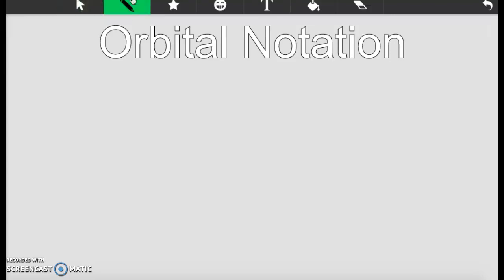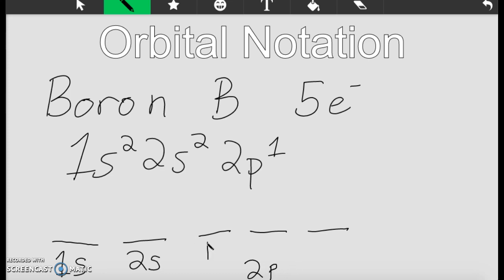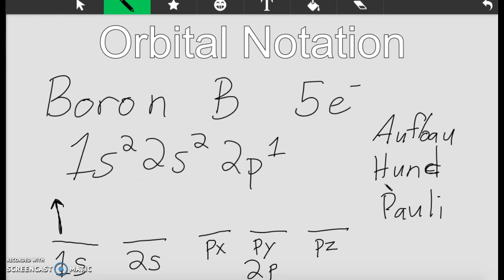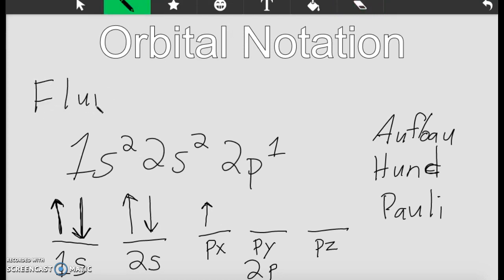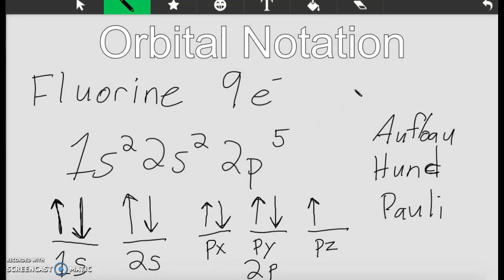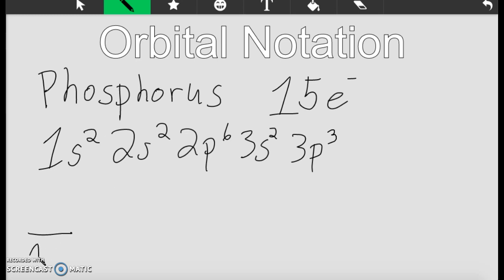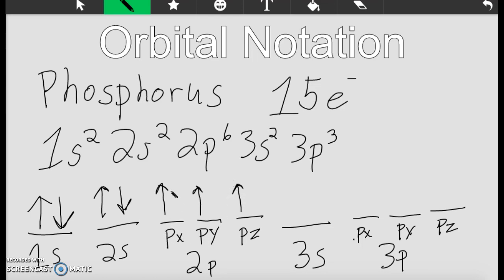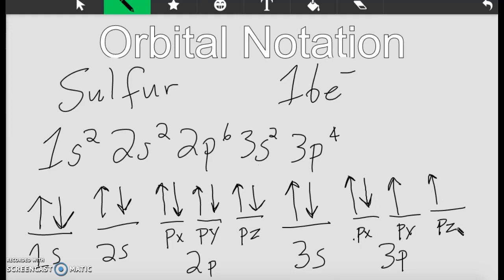Orbital Notation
How to use electron configuration to solve orbital notation